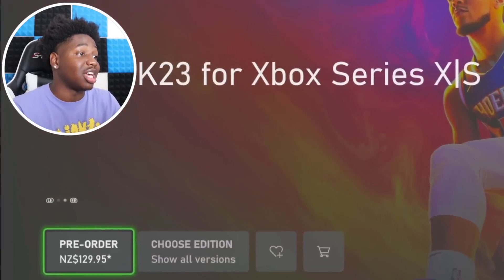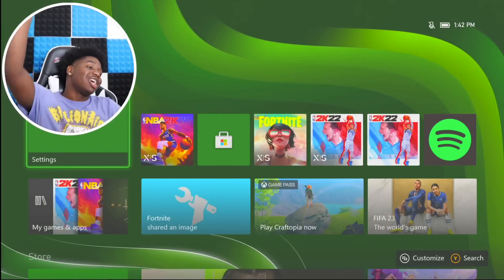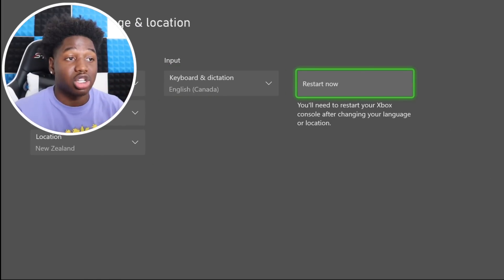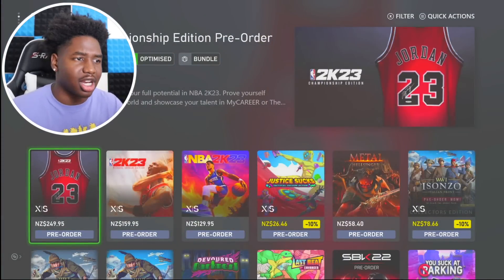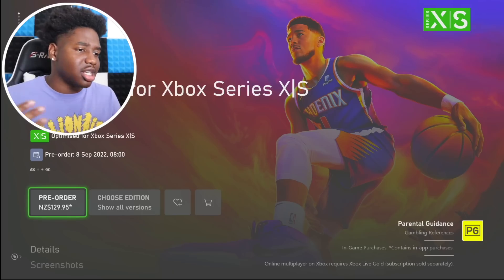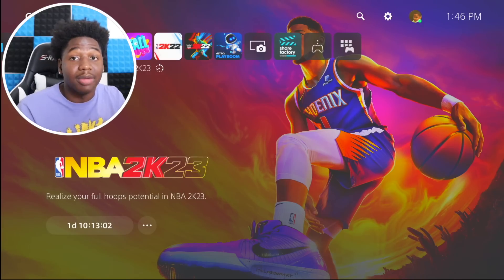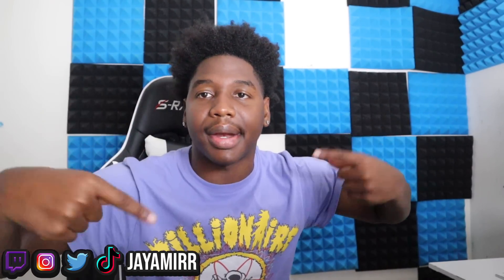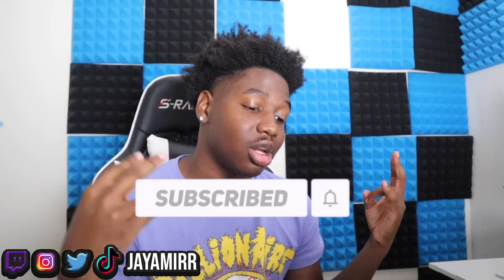HOW TO PLAY NBA 2K23 EARLY ON XBOX AND PLAYSTATION (FULL TUTORIAL GUIDE!) *NOT CLICKBAIT*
My Fire Thumbnails are made by @zioncreates on TWITTER!! Check Him Out For The Best Thumbs!!